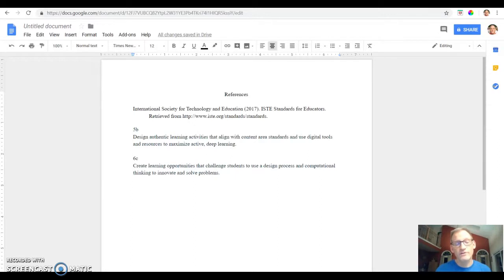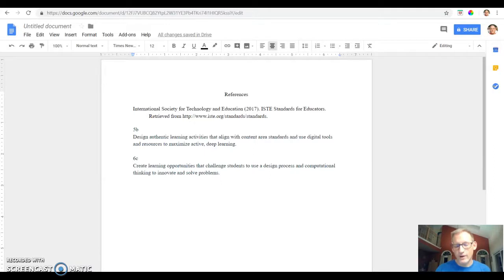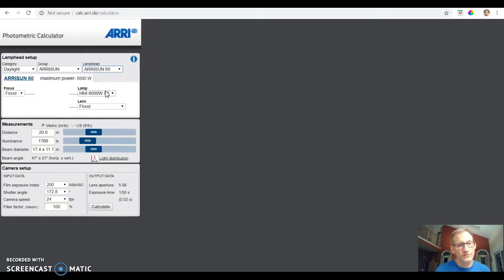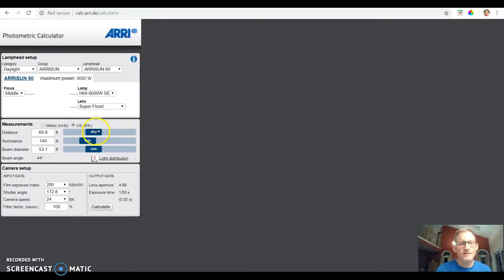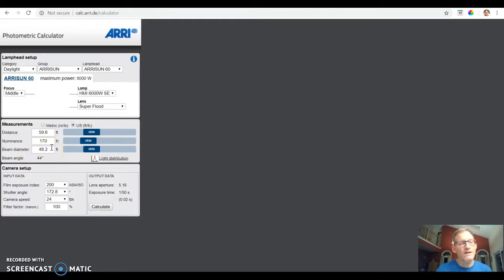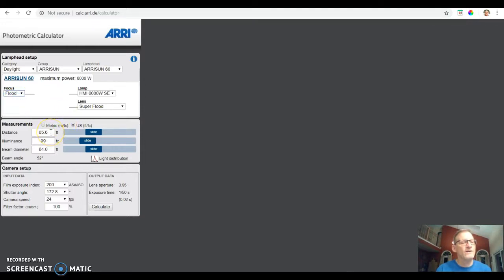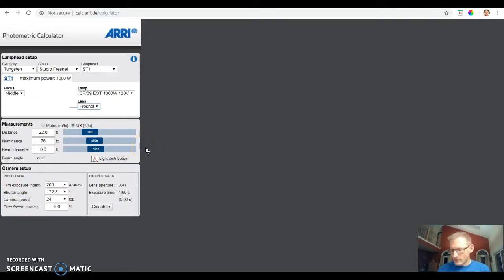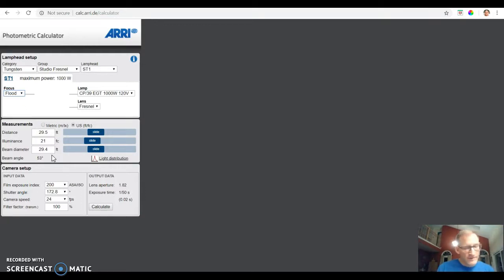Arri Lighting Calculator